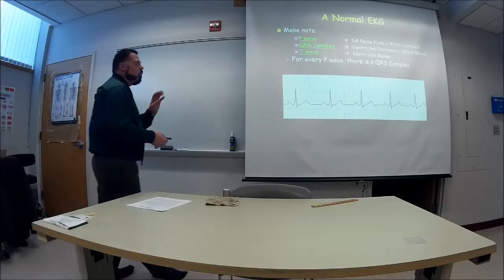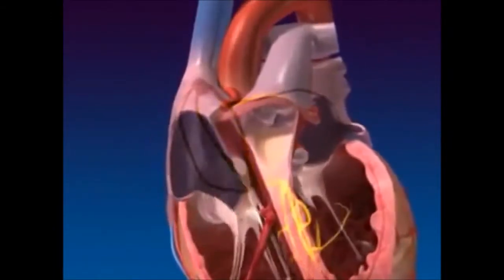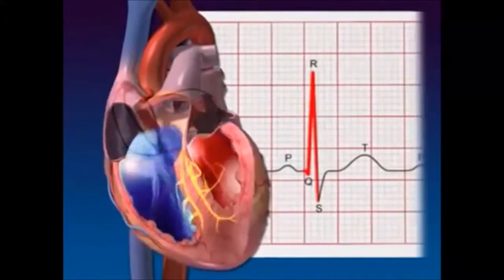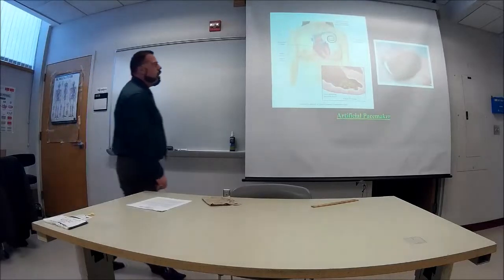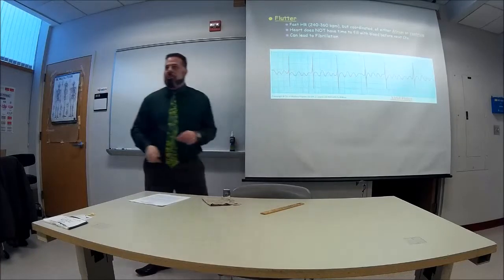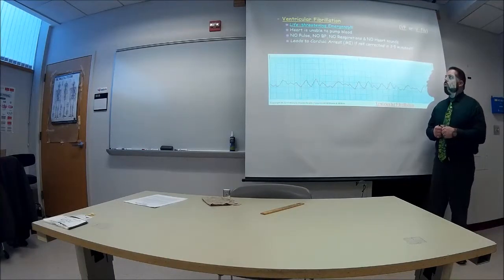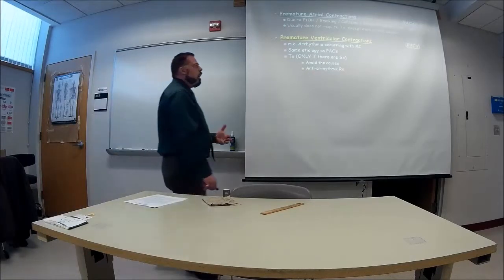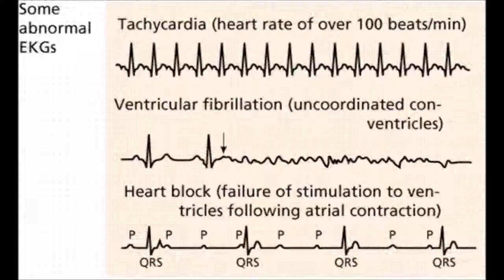14 Cardiac DO a07a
- QUICK Review of Normal EKG Components
- QUICK Review of the Cardiac Electrical System
- ARRHYTHMIAS
Terms
Absent P wave
Flutter
Fibrillations
Premature Contractions (PACs / PVCs)
Heart Block
Asystole